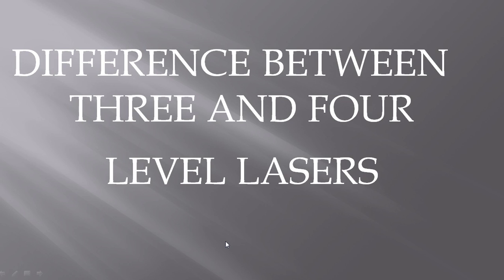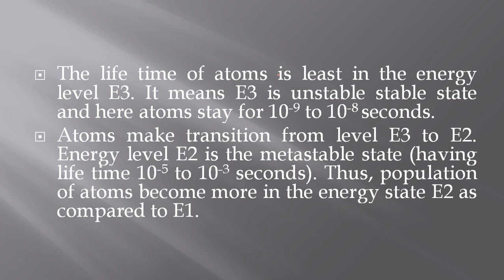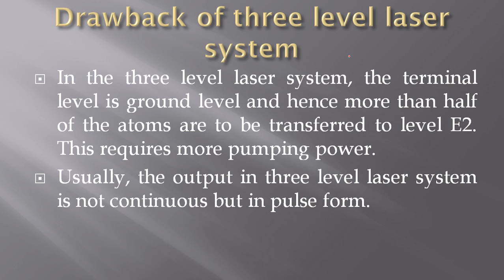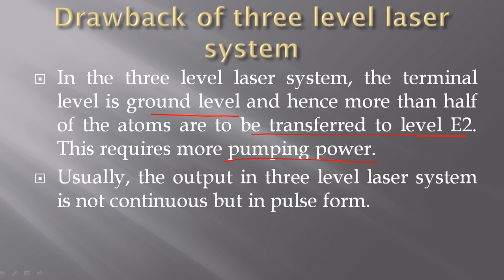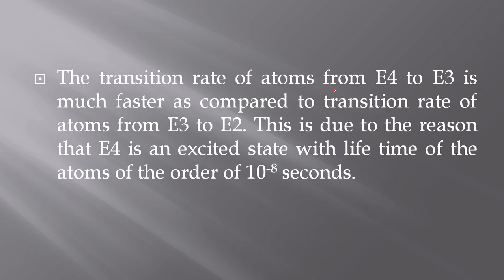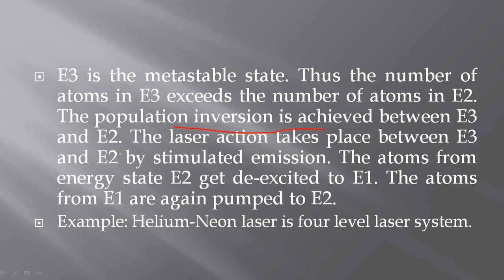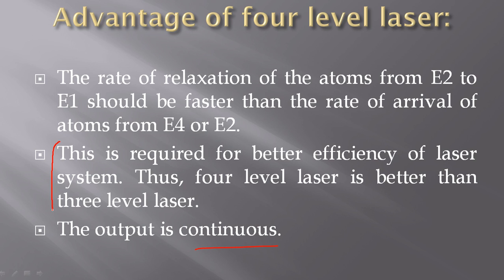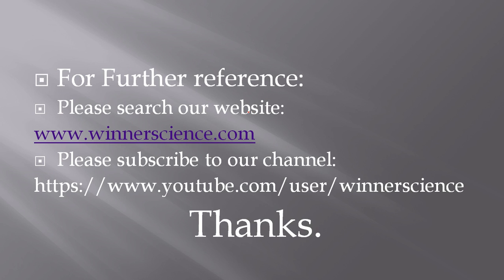Difference between Three and four level lasers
This video lecture will explain the difference between three and four level lasers